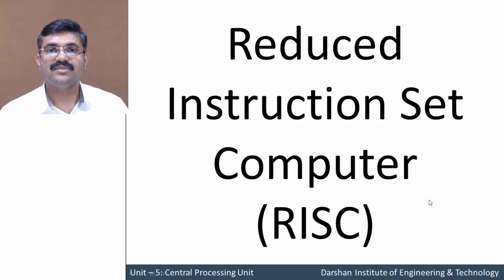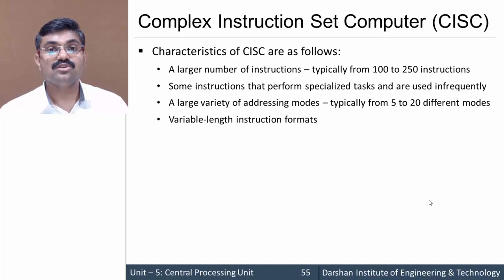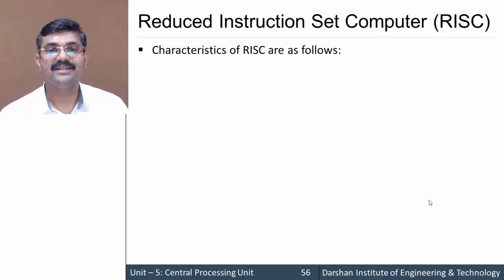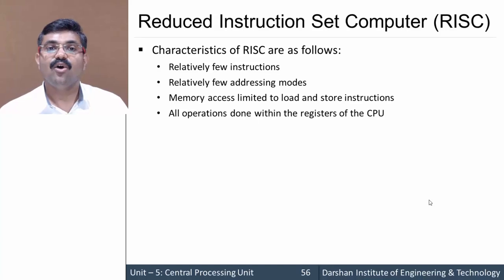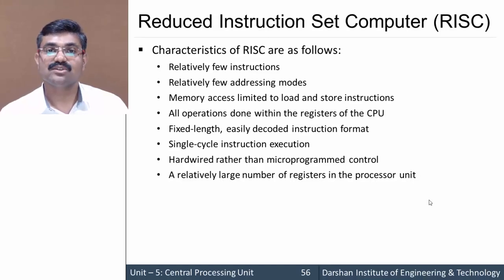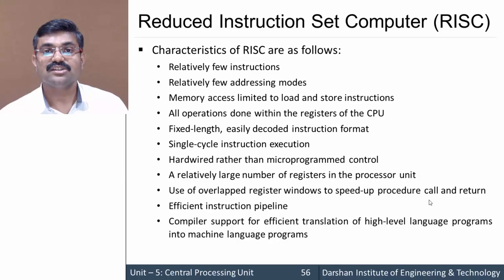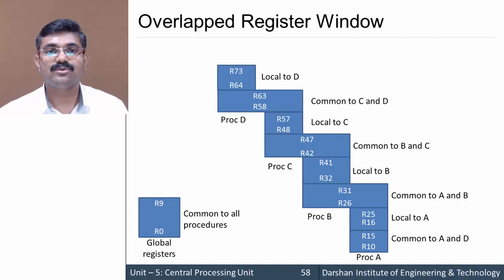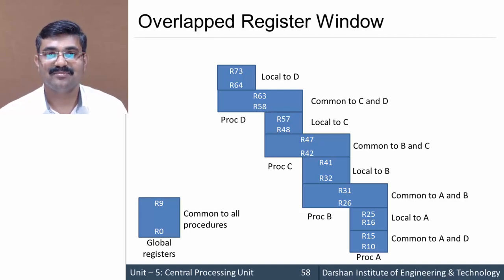5.07 RISC & CISC